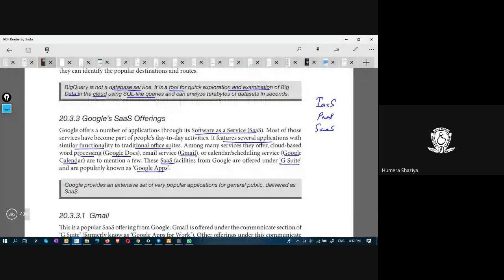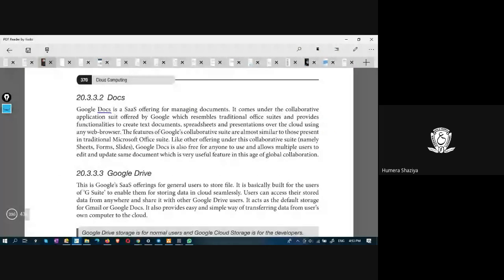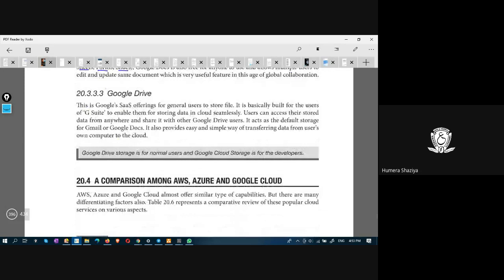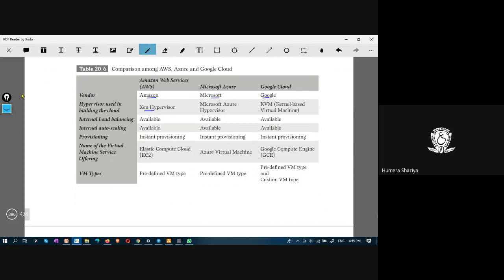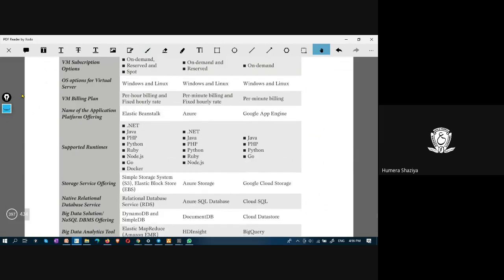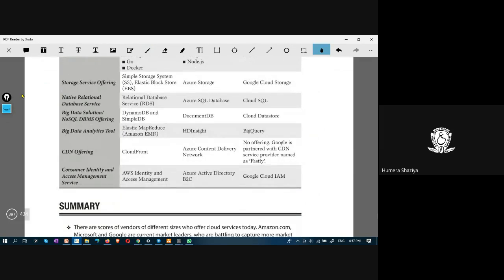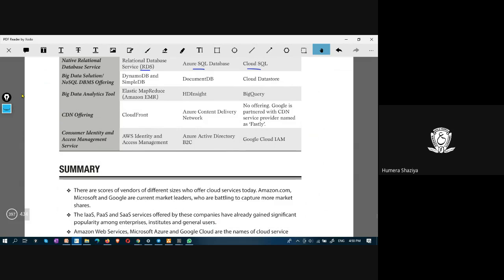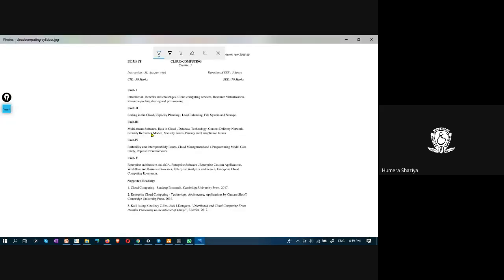CC 16 12 20